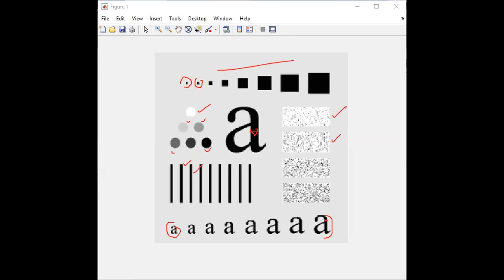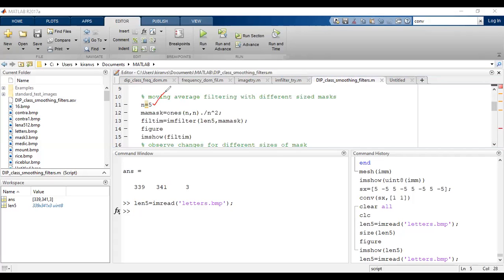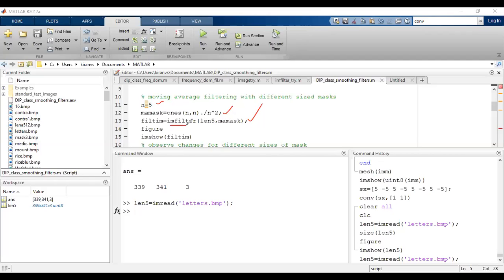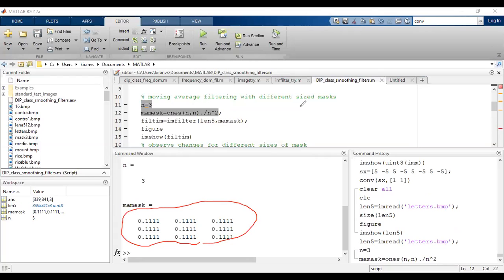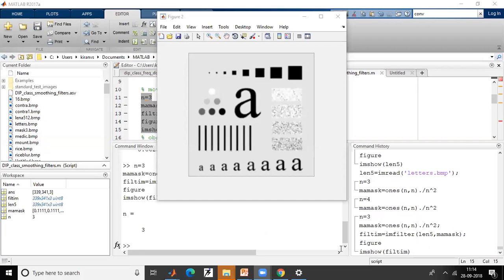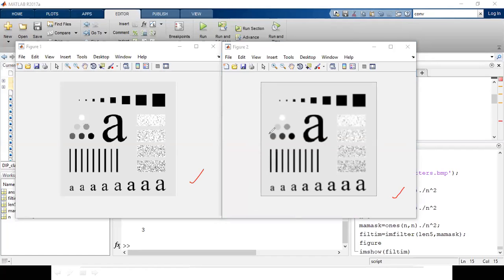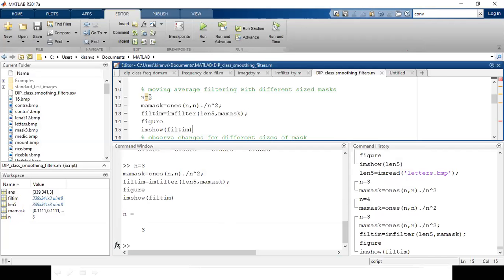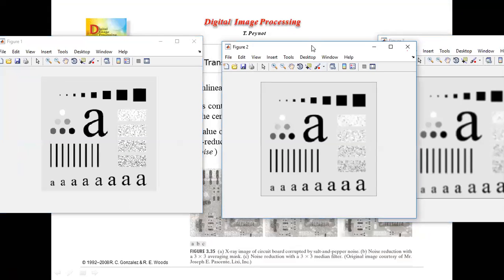DIP | 2.7 | Spatial Filtering | Example